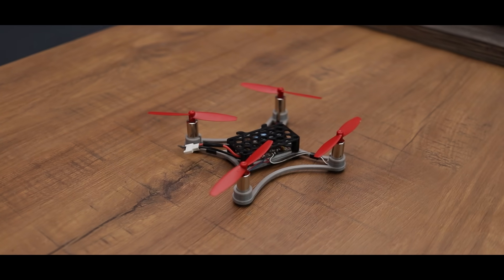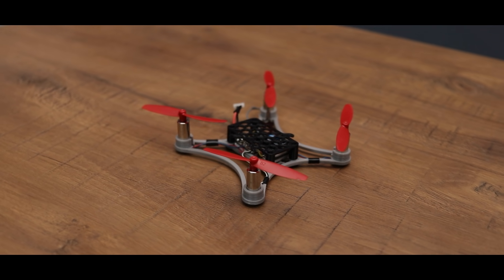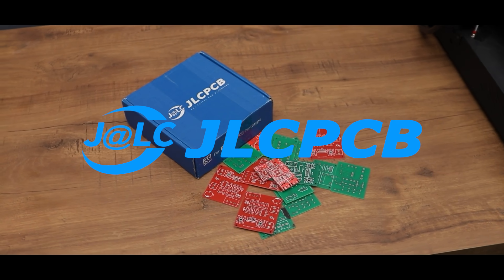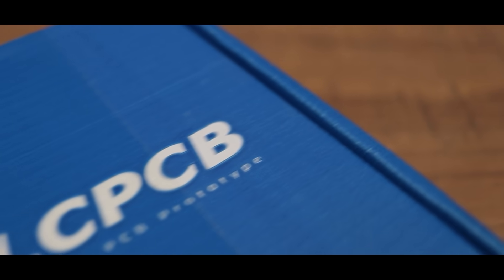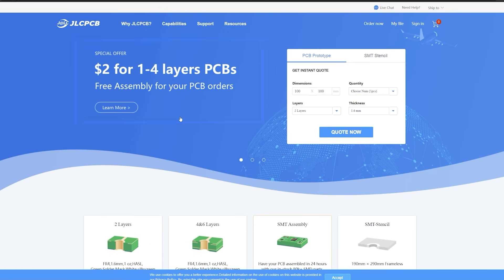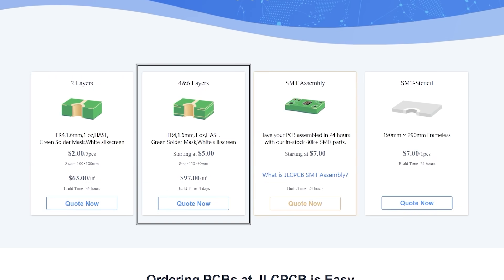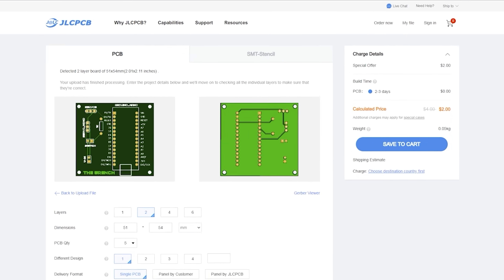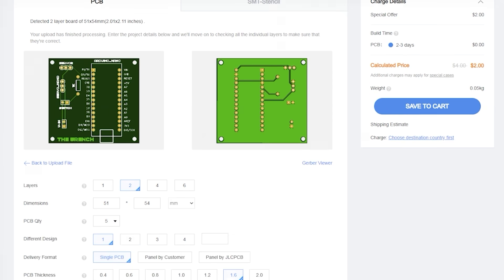Making a Mini Drone with 3D Printer | Quadcopter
Yo What's up Guys, in this video i'll try to make a Mini Drone with 3D Printer

Similar Drone Kit

Second Channel:  @alsowrench